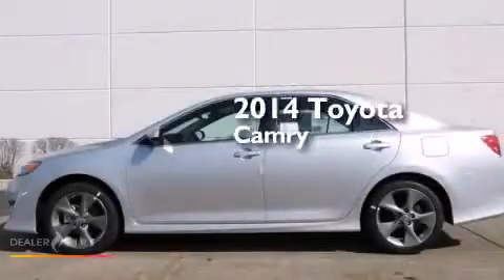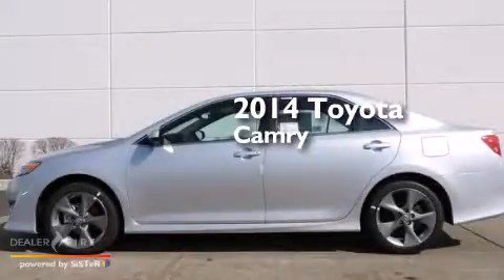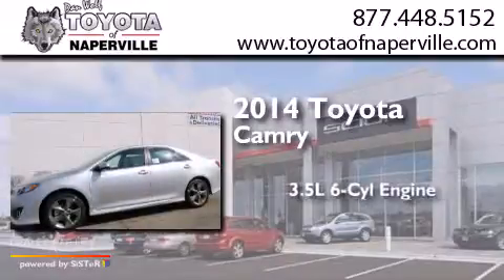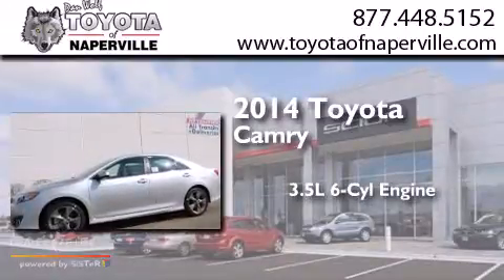2014 Toyota Camry Napervillle IL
We have been honored to serve the Napervillle IL area , we promise that your experience at our dealership will exceed your expectations ! Year : 2014 Make : Toyota Model : Camry Engine : 3.5l v6 smpi dohc Trans . Napervillle , IL 60540